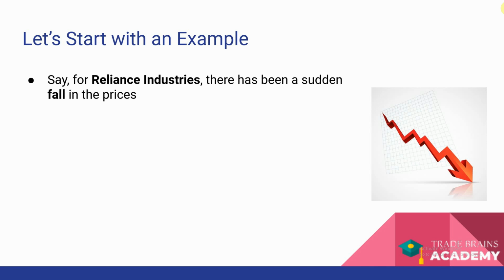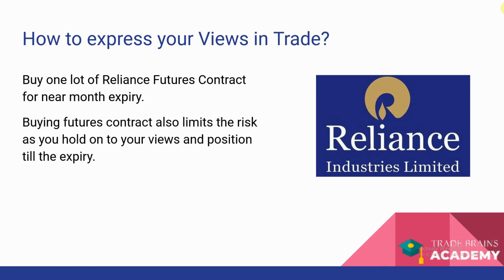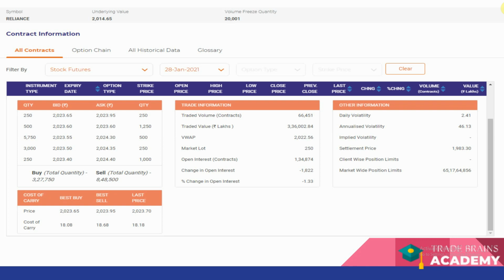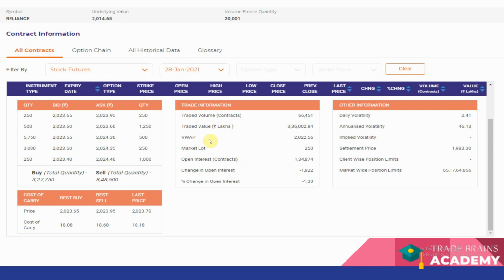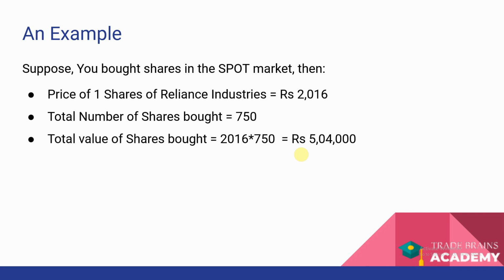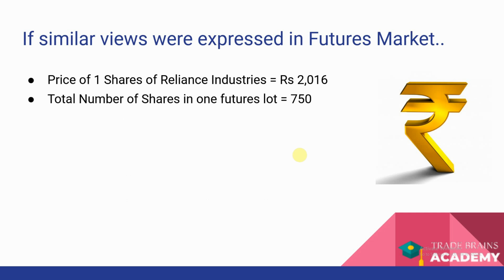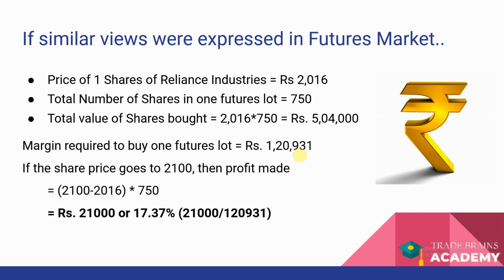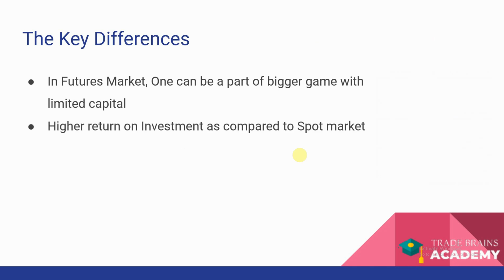Futures Trading for Beginners - Lesson 3 | Why Trade Futures | Trade Brains Academy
Most comprehensive videos on FuturesTrading for Beginners. Learn to Trade Futures (Step-by-Step Lessons) - Learn Futures Trading today! In this video of Lesson 3 on Futures Trading for Beginners, we discussed Why trade Futures? Here, you’ll learn the benefits of futures trading and how you can be a part of the bigger game with a small capital by trading in futures.

Open your demat account with Zerodha, No 1 Stockbroker in India

Open (FREE) Demat & Trading Account with Kotak Securities (Zero Brokerage on Intraday Trades)

Futures Trading for Beginners Course by Trade Brains Academy

Lesson 1: What is the Forward Contracts: In the first lesson of the futures trading basics course, you’ll learn the elementary and most important concept of forward contracts. Here, you’ll understand what forward contracts are, real-life examples of forward contracts, risks associated with forward contracts. Watch Lesson 1 video of Futures Trading for Beginners

Lesson 2: What is a Futures contract: In the second lesson of this course, you’ll be introduced to what are Futures contracts or Agreements. Here, you’ll understand the futures contract with the help of a simple example and key characteristics of futures contracts. Watch Lesson 2 video of Futures Trading for Beginners

Lesson 3: Why trade Futures? In this lesson, you’ll learn the benefits of futures trading and how you can be a part of the bigger game with a small capital by trading in futures. Watch Lesson 3 video of Futures Trading for Beginners

Lesson 4: Margins while trading Futures: In the fourth lesson of this course on Futures Trading Basics, you’ll learn why margins are charged, how are they helpful and the concept of Mark to Market (M2M). Watch Lesson 4 video of Futures Trading for Beginners

Lesson 5: Futures as Hedging Instrument: In this lesson, you’ll learn what exactly is hedging, futures hedging, how to hedge a portfolio with a single stock, the concept of beta and how can one hedge the portfolio of multiple stocks. Watch Lesson 5 video of Futures Trading for Beginners

Lesson 6: Index Futures: In the final lesson of the futures trading basics course, we discussed how to trade index futures. Here, we covered Nifty Index Futures, Bank Nifty Futures, and Nifty Financial Services futures trading. Watch Lesson 6 video of Futures Trading for Beginners